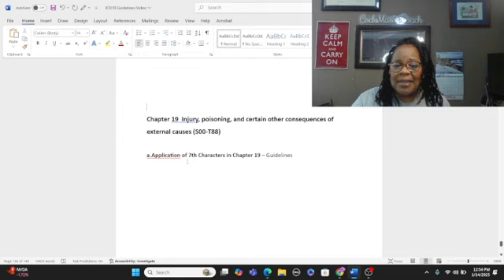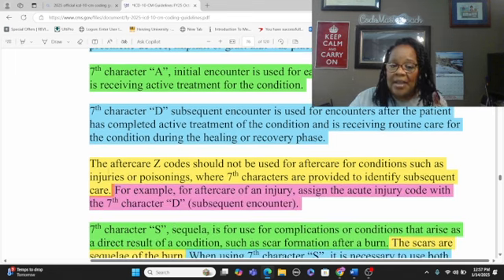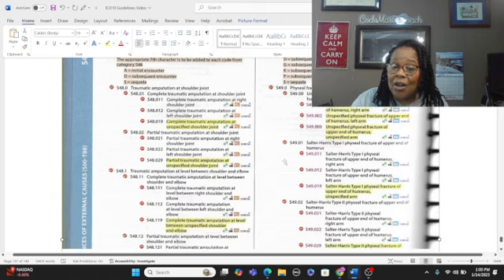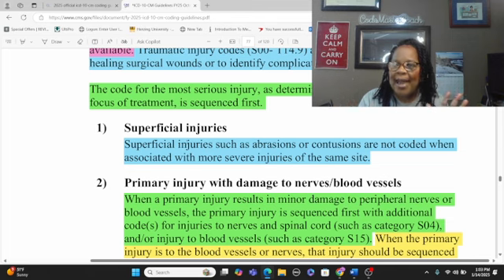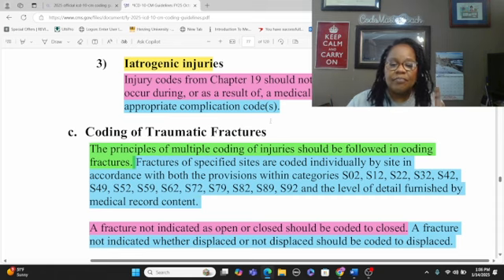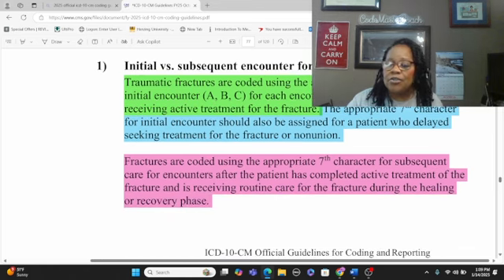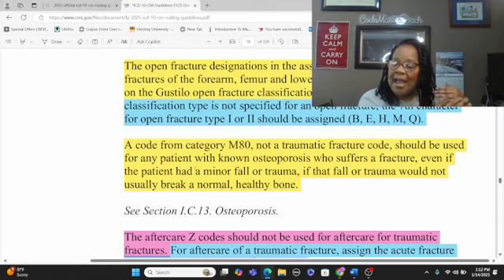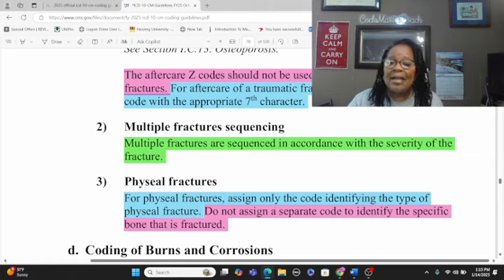Part 25 of the Official ICD-10-CM Coding Guidelines